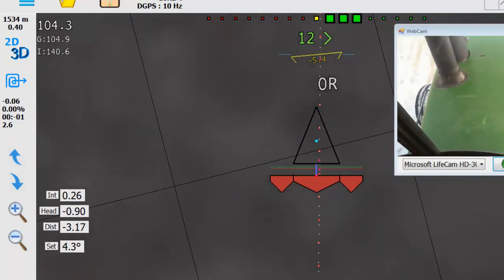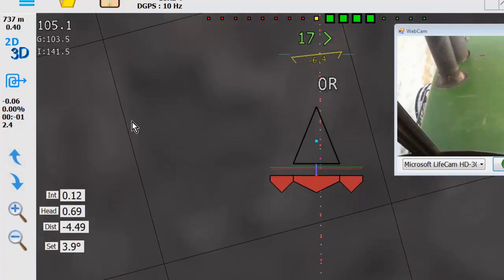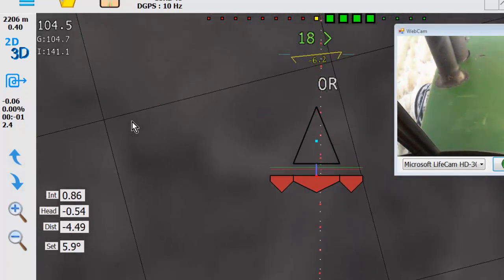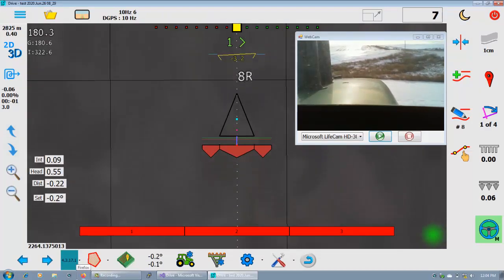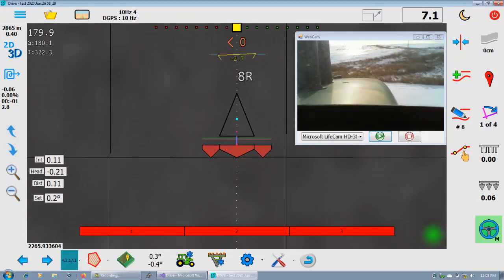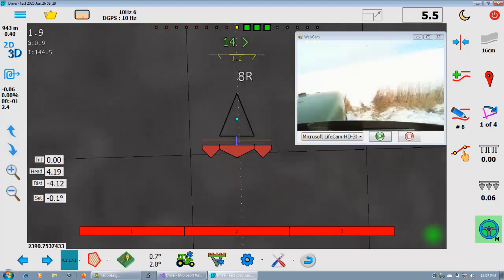Testing the CMPS14 Inertial Measurement Board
A special BNO080 with custom firmware and factory calibration. Works very well.